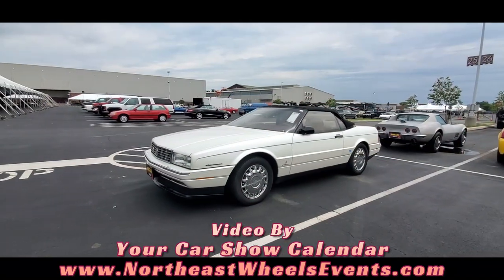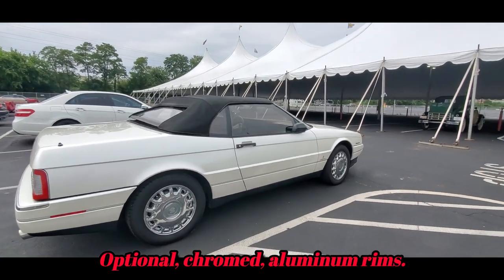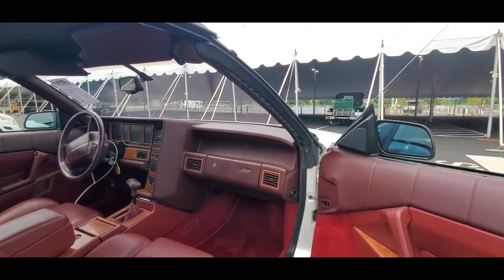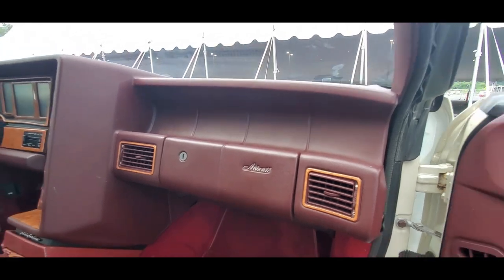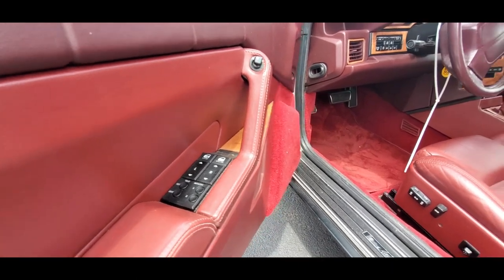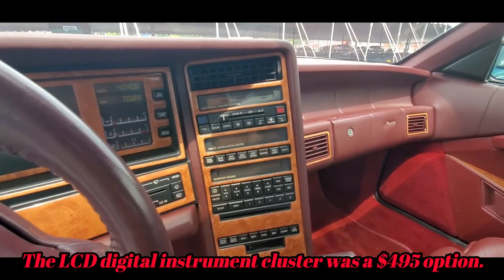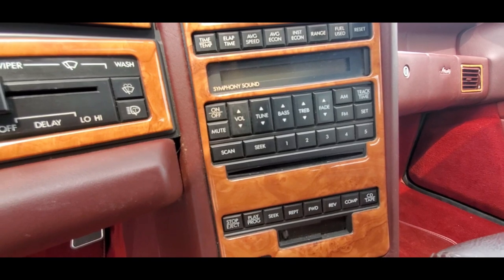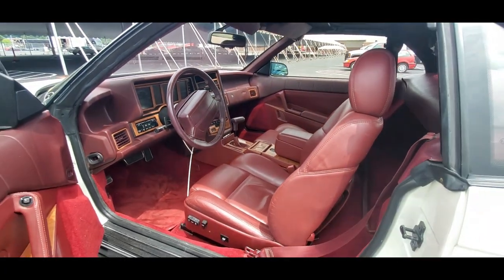1993 Cadillac Allante Preview to Hammer At the 2022 Mecum Auctions, Harrisburg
The Cadillac Allante was a flagship for the brand, priced at almost $60,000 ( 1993 base ) with only 21,430 created in it's 7 year history. Today, it is a very interesting collectable. How much do you think it sold for?   For more photos, videos and your regional calendar of events,